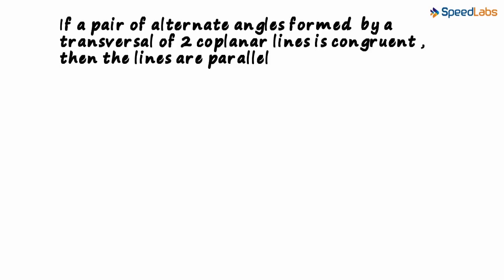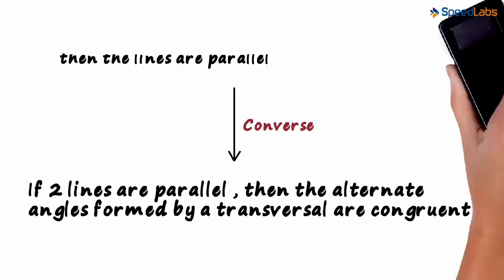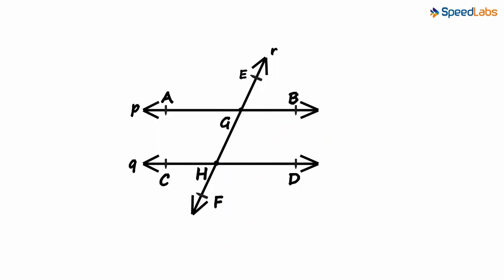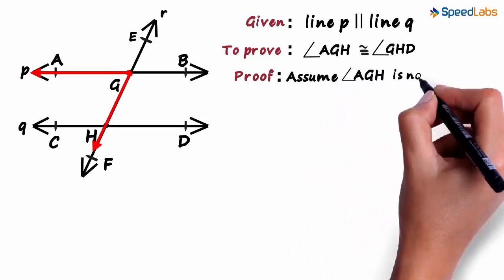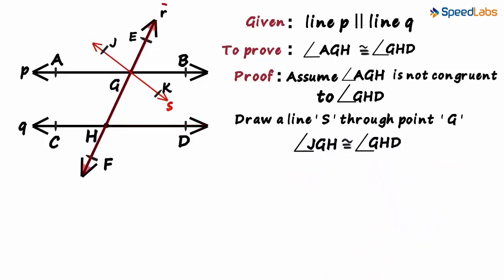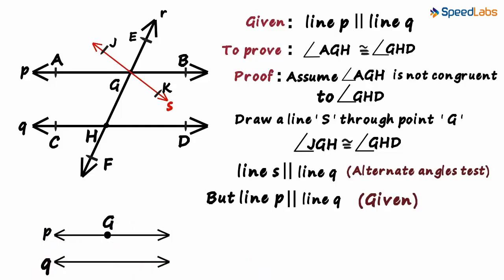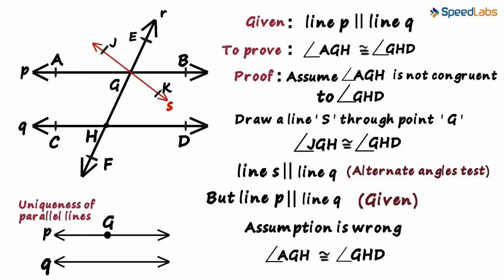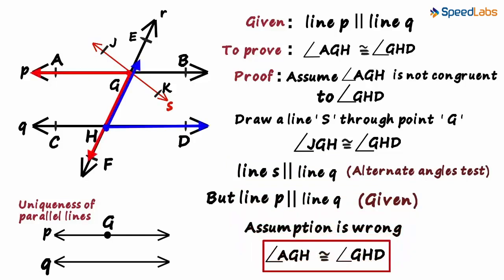Class-9-Maths-Ch-6-Lines & Angles-Topic- What is the Converse of the Alternate Angles Test